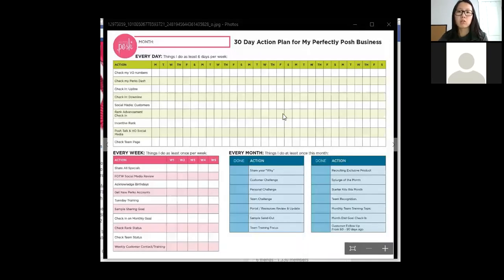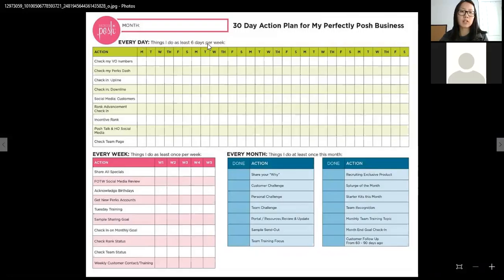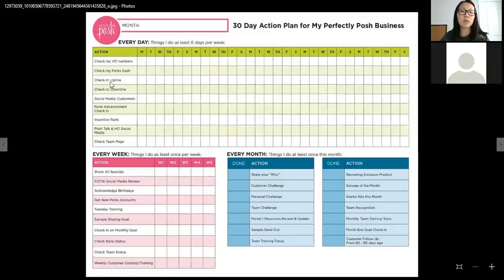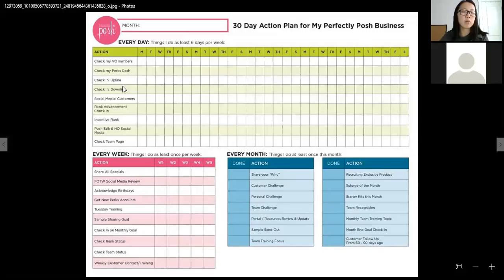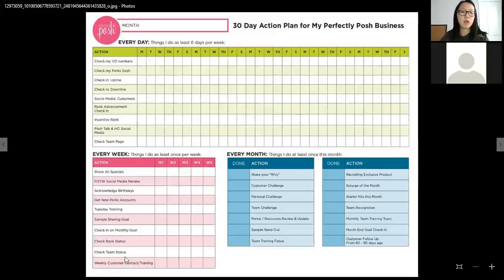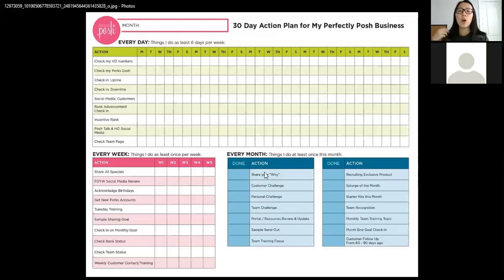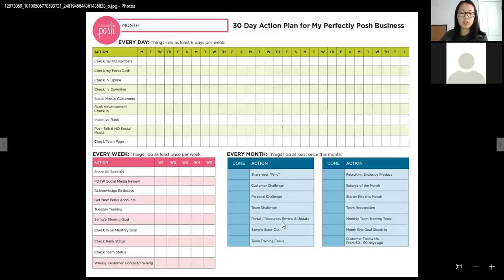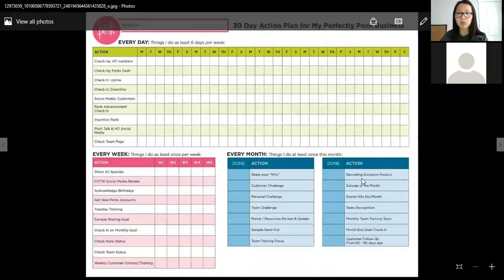30-Day Action Plan Calendar | Posh Hearts Team Training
Topics:
-- Going over the 30-Day Action Plan Calendar
-- Working on consistency and finding what works for you

We are a Perfectly Posh team. Become a Posh Heart today!